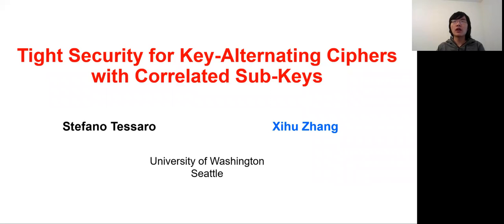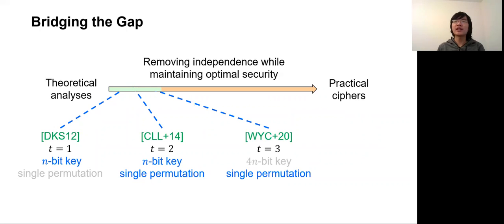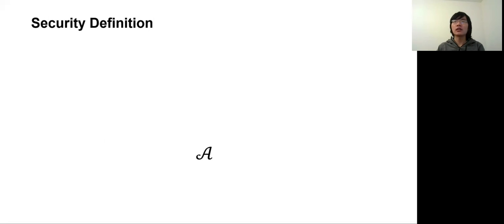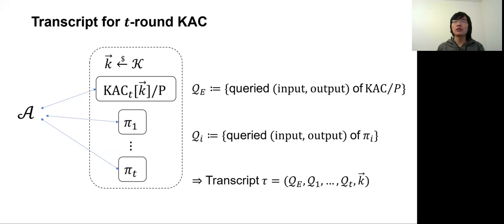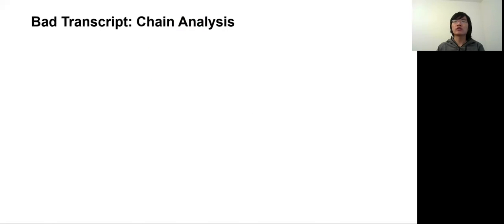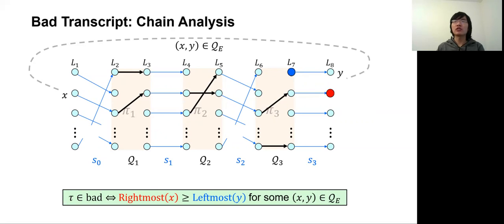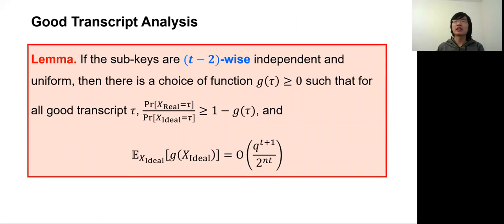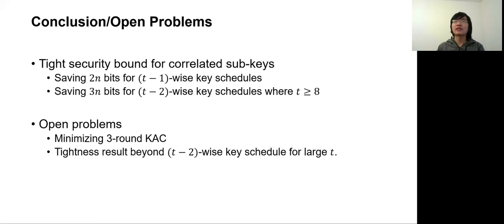Tight Security for Key-Alternating Ciphers with Correlated Sub-Keys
Paper by Stefano Tessaro, Xihu Zhang presented at Asiacrypt 2021